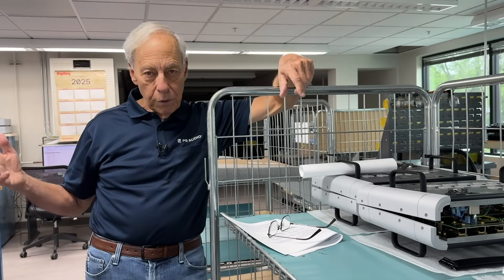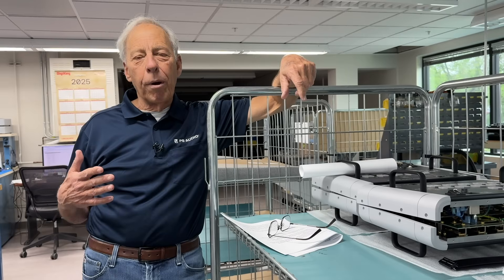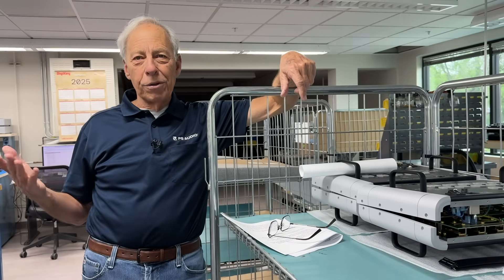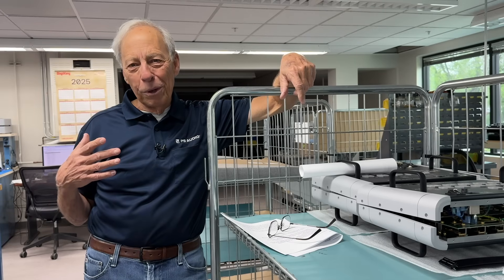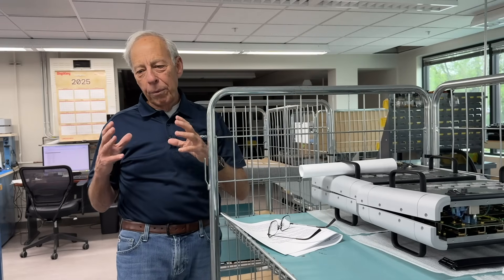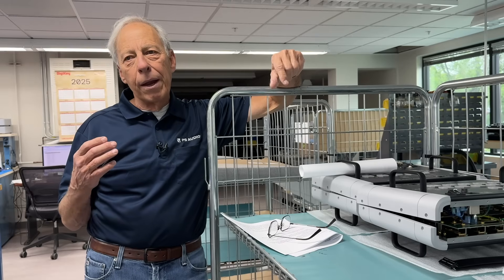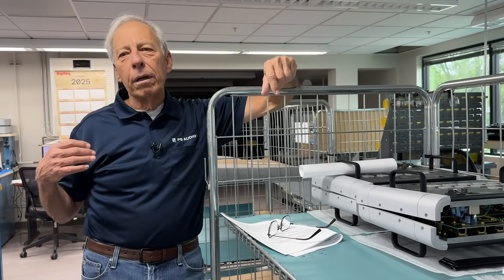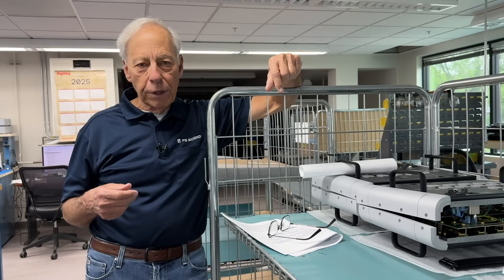Balanced Phono Cartridges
Why aren't all turntables featuring balanced outputs and how to implement them in your system.